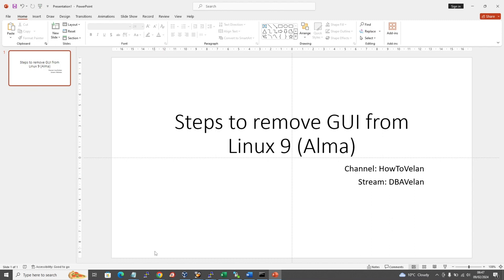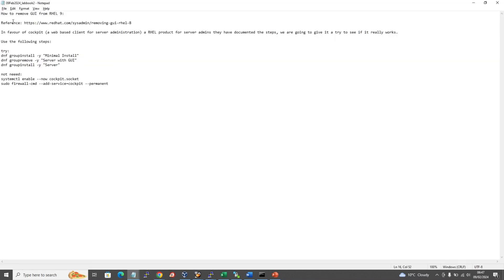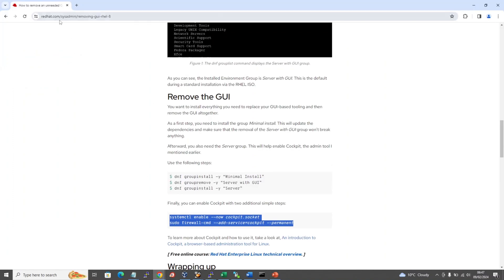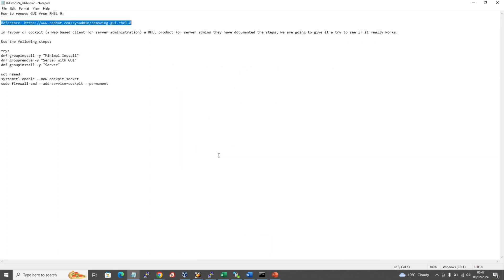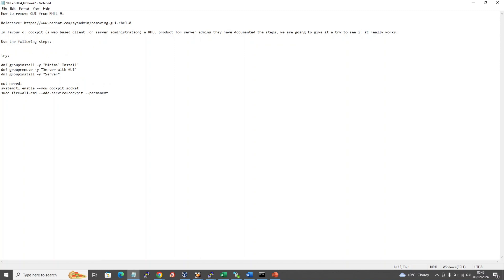Steps to disable GUI (GNOME) on Alma Linux 9.3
Dear Viewers,
This video helps you in disabling the GUI (GNOME) on Alma Linux 9.3 (it will apply to other linux - RHEL, Rocky, Oracle etc..).
Thanks